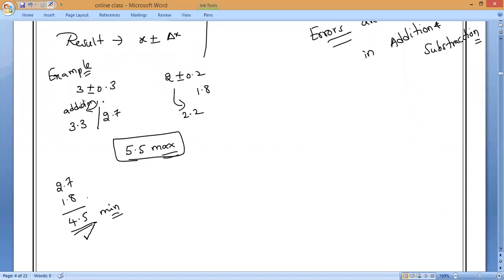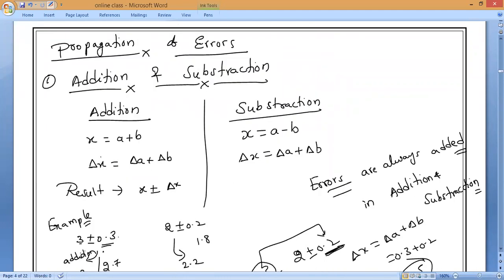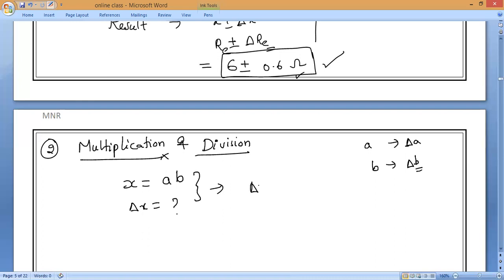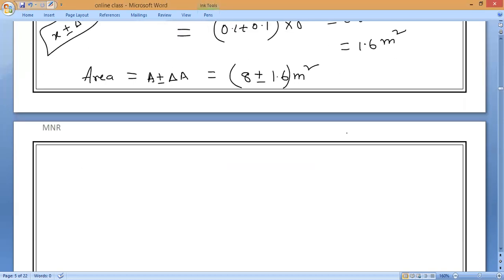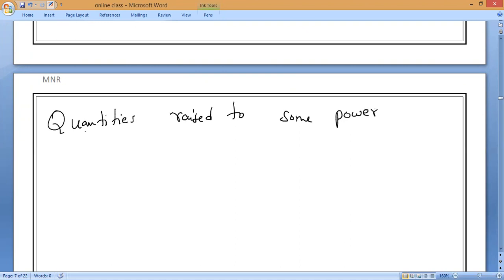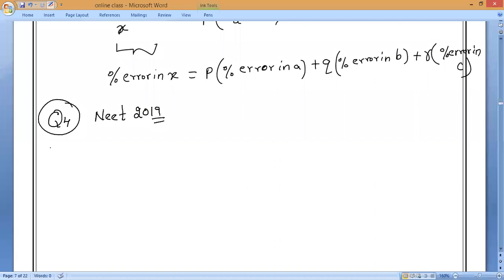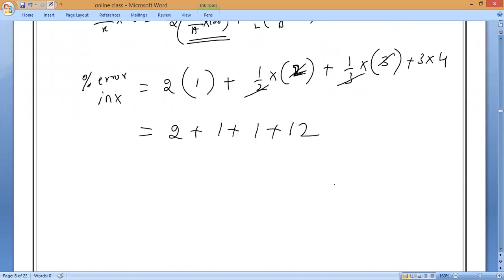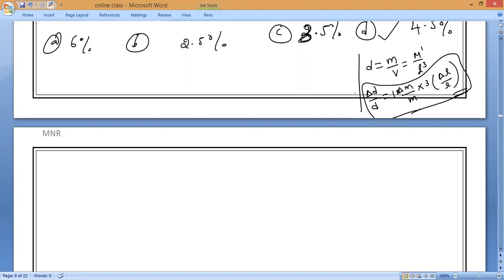Units and Measurements || Error Analysis - Part 2 JEE/NEET